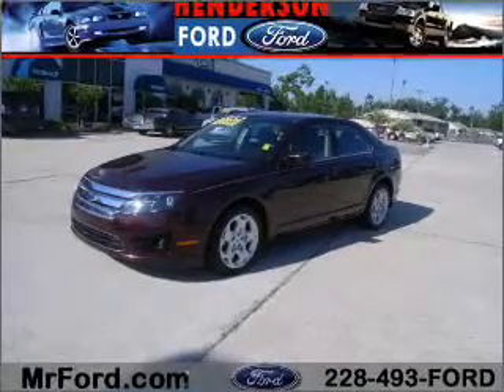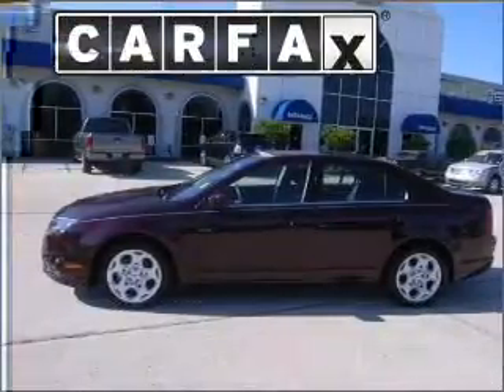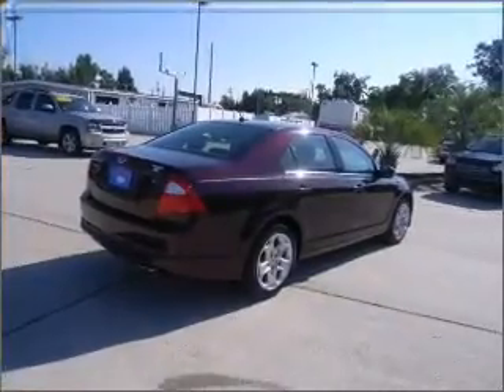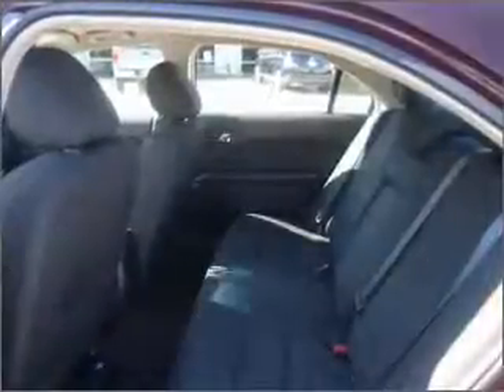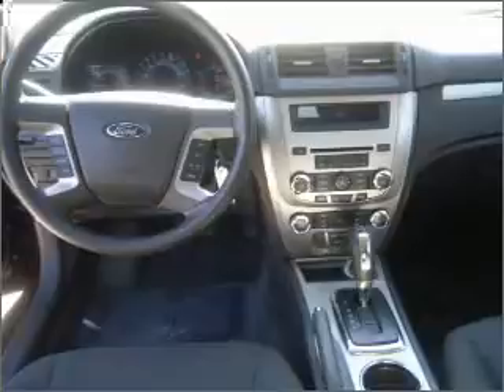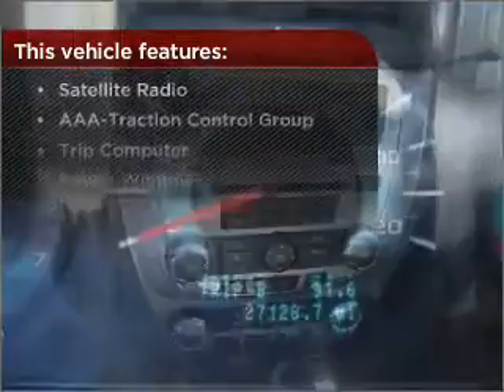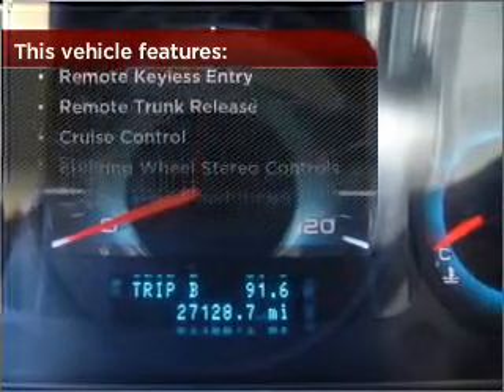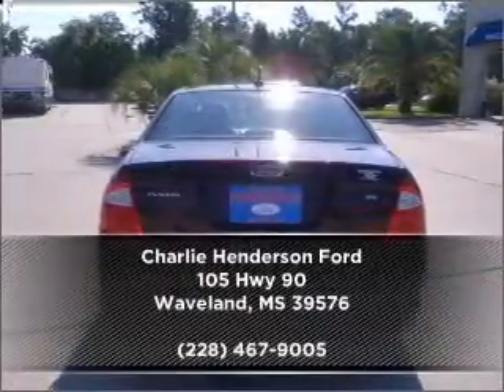2011 Ford Fusion in Waveland, MS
105 Hwy 90
Waveland, MS 39576
2011 Ford Fusion
Automatic
Mileage:24987